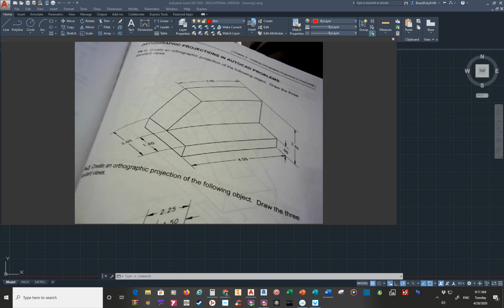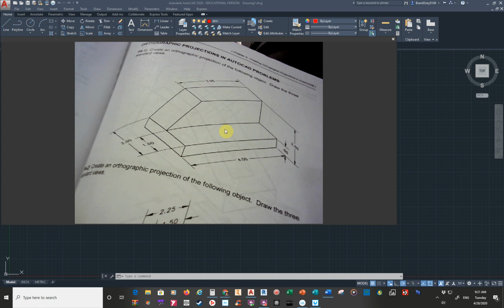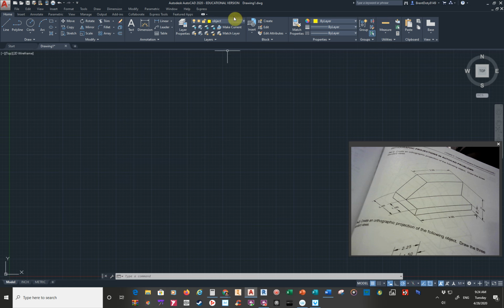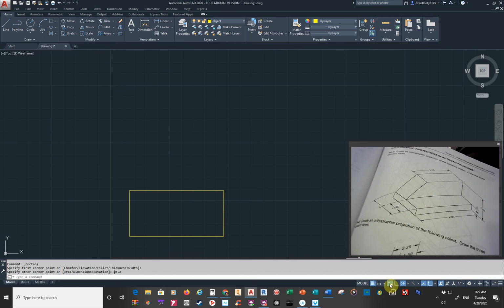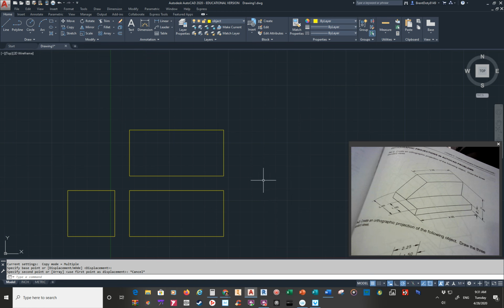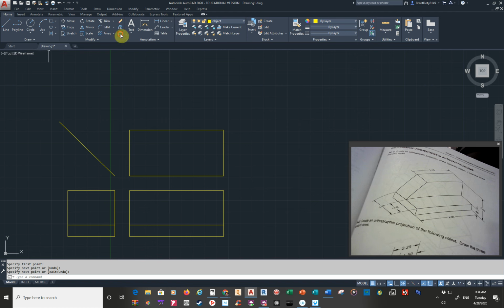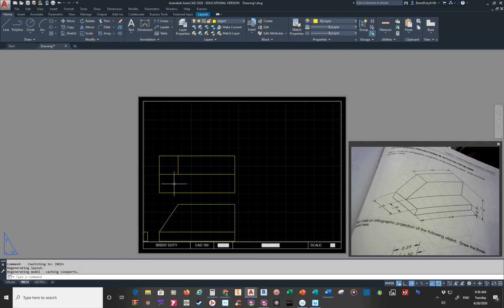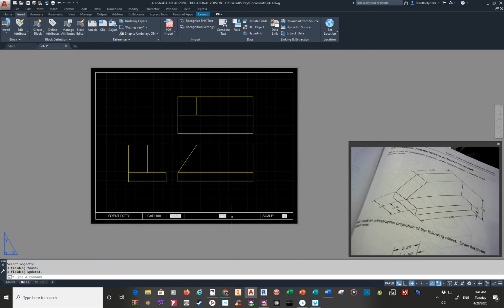multi view projection p4 1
This video covers basic multi-view projection using AutoCAD.  This is a how to create the views and scale them correctly in the title block template located on the layout tabs of the AutoCAD file.